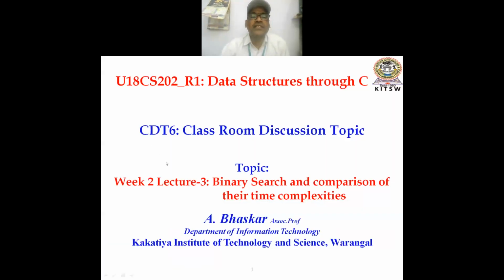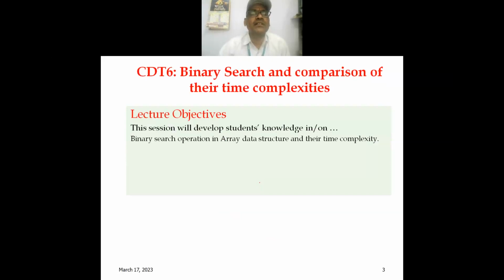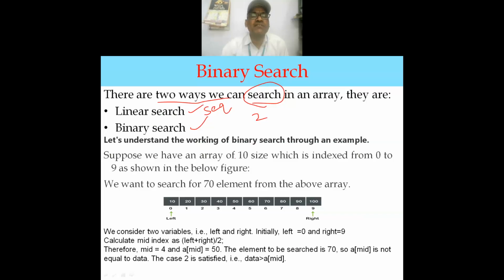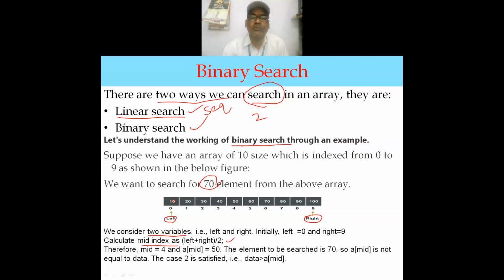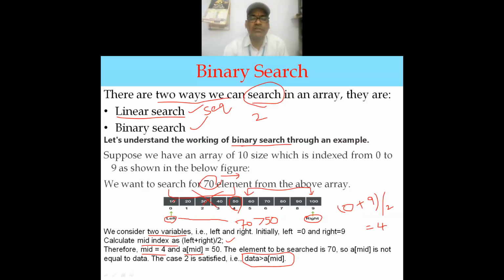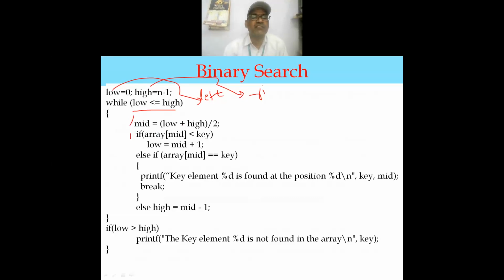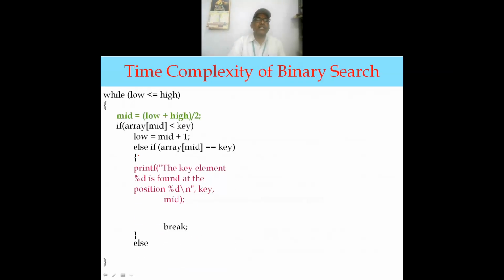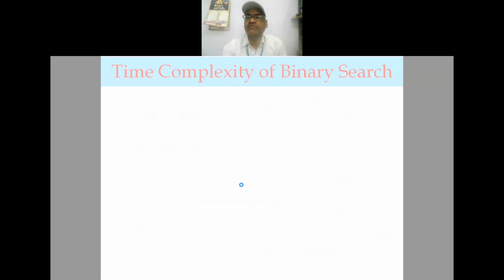CDT6 Binary Search